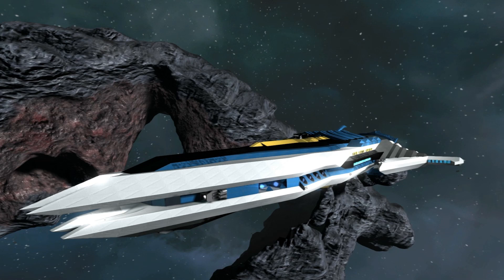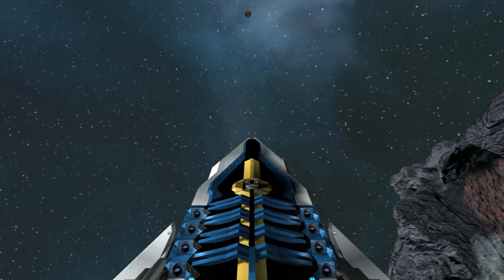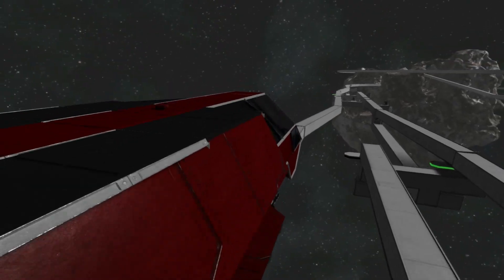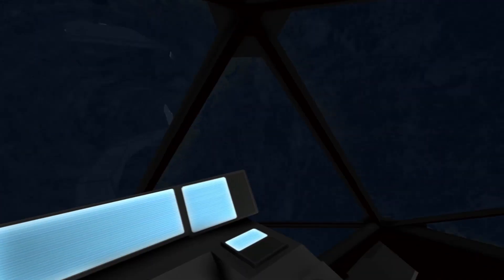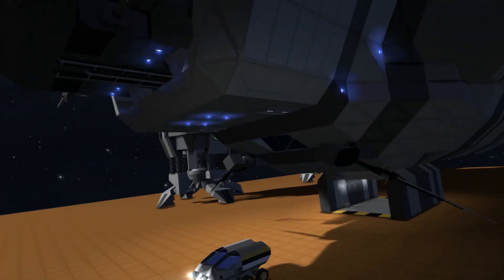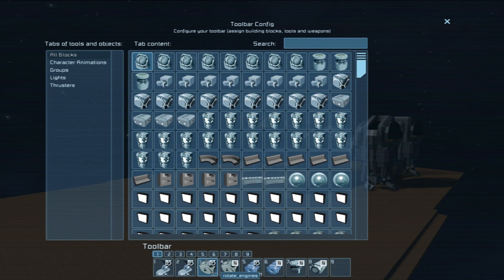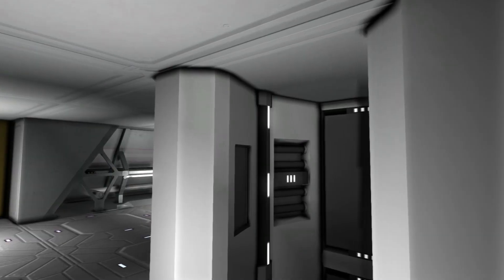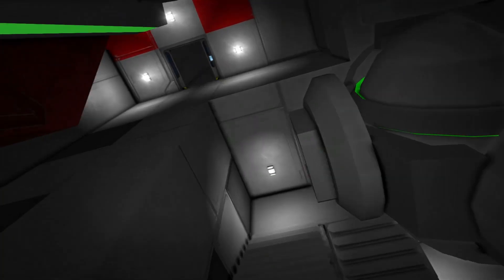Space Engineers Inspiration - Episode 55: Frigate ADARA, Dawnstar Train, & USCSS Prometheus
Welcome to the new Space Engineers Inspiration series!! I'm basically going to be picking out random ships/maps that I just find really awesome or impressive & doing walkthrough/showcase kind of thing to show all of you some of the really crazy stuff the community has done! There will always be links to the download page along with the author's name so that you can check them out yourself too.

This Episode's Links:

ALC. Frigate - ADARA by Samulai Itamian